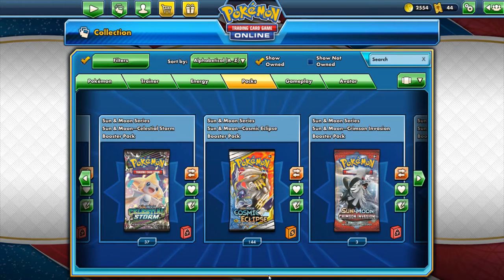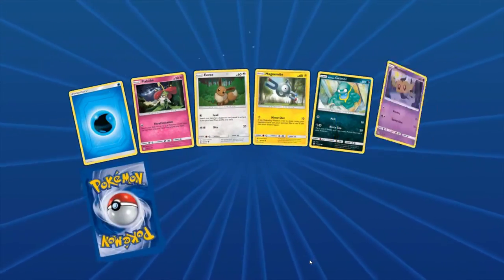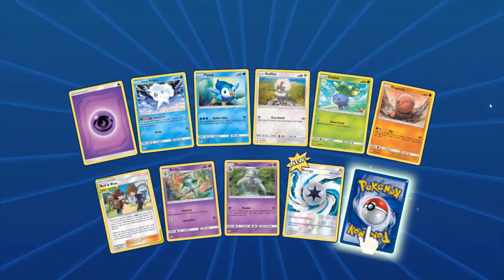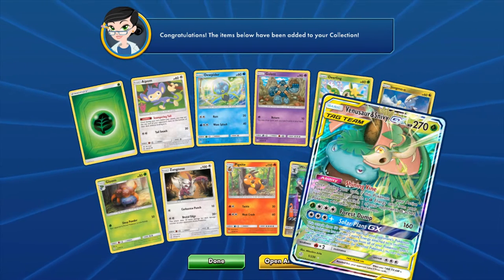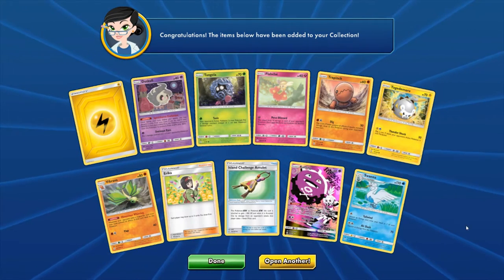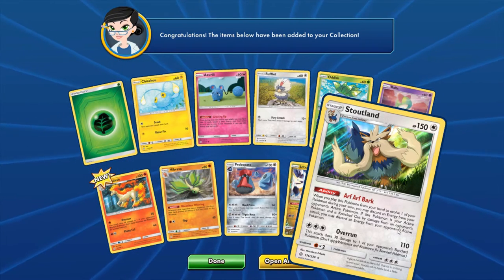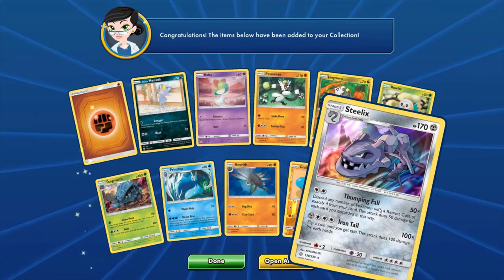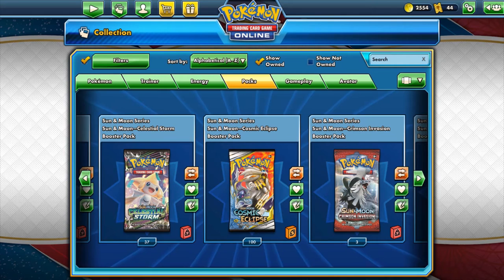Can we get ADP?? // Pokemon TCG Online Episode 3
Back with more codes! Let's go for ADP and some other support!